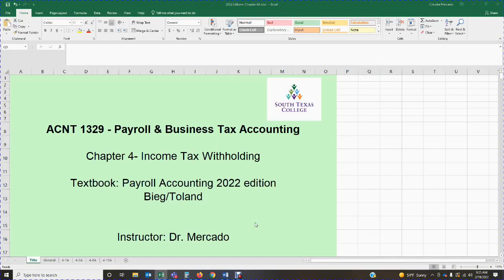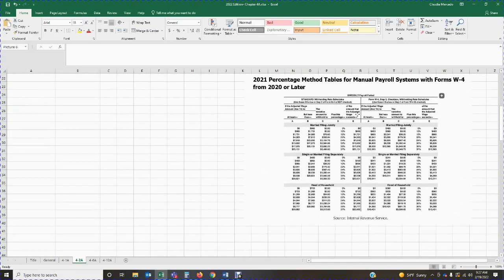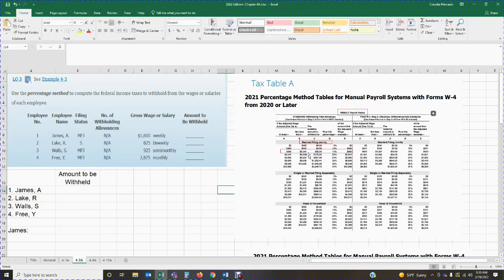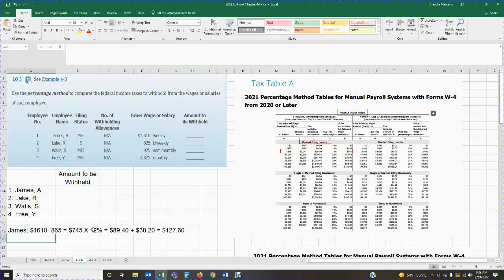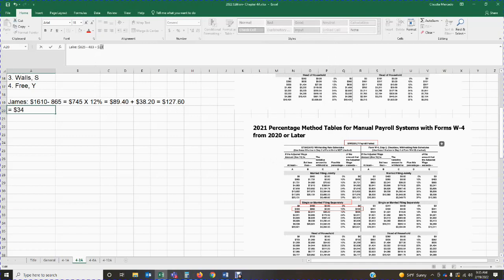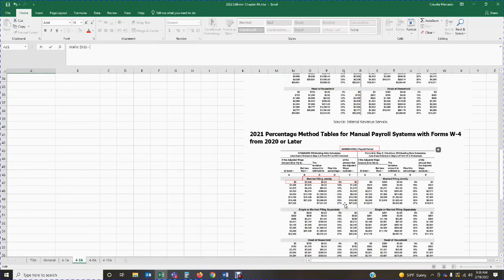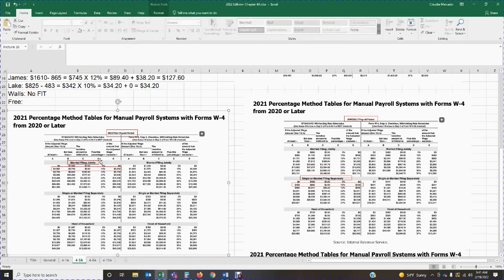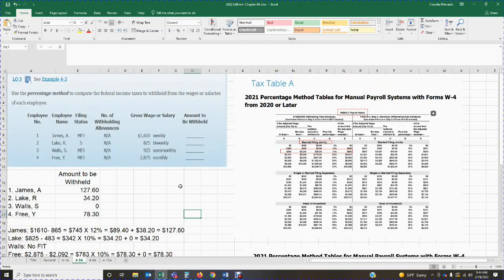Payroll 2022- Problem 4-2A